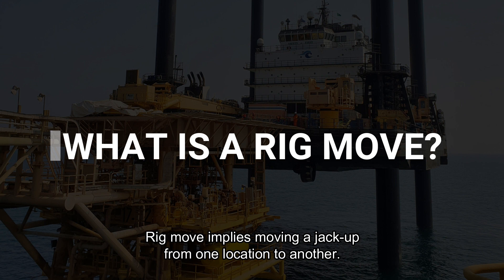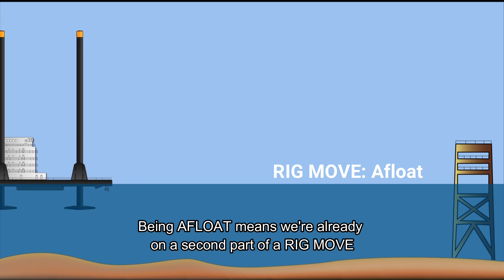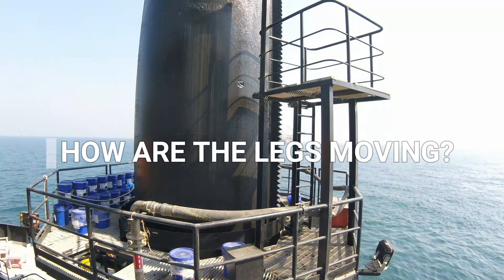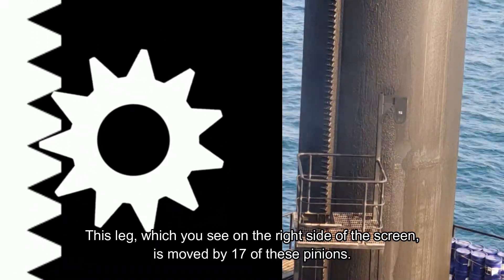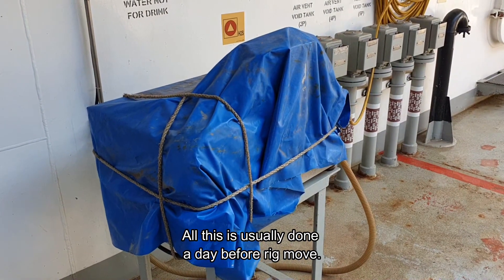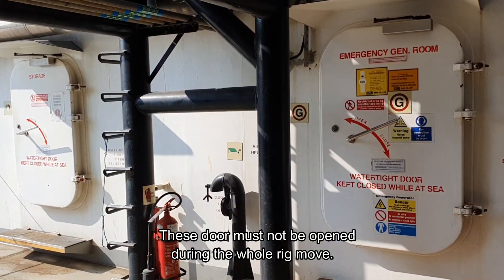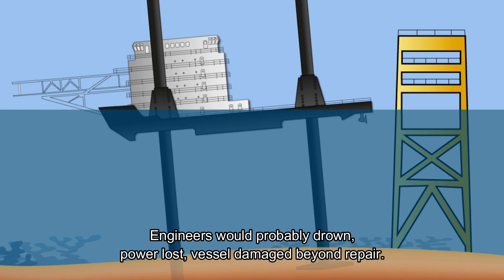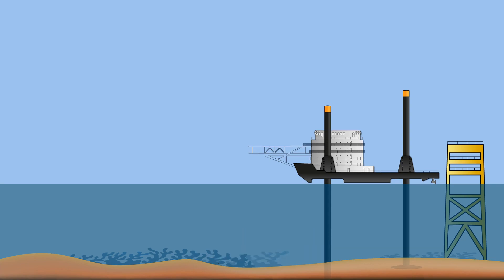Rig move training | Jack-up basics | Part 1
Video training designed to simplify and explain the process of rig move to ratings who never worked on a jack-up.
Usually not much time or effort is spent explaining to ratings how the vessel works - which isn't good.
By explaining it we can make people think, take initiative and become better at their job.